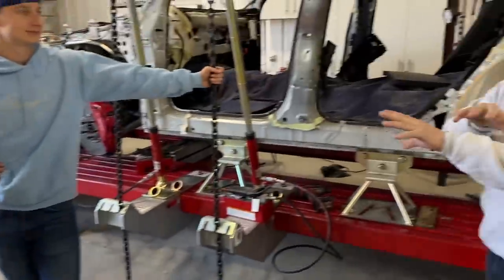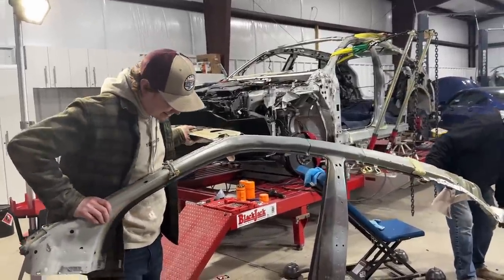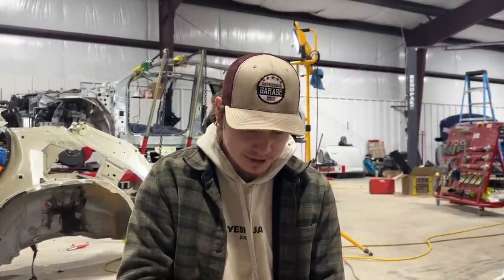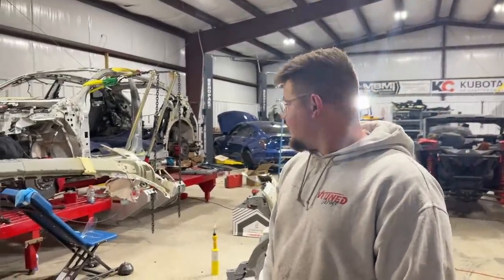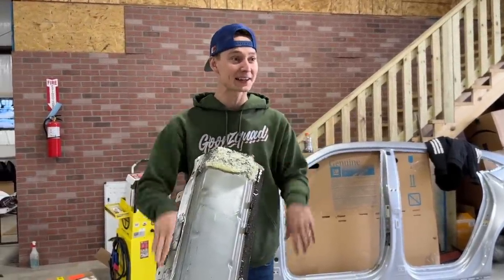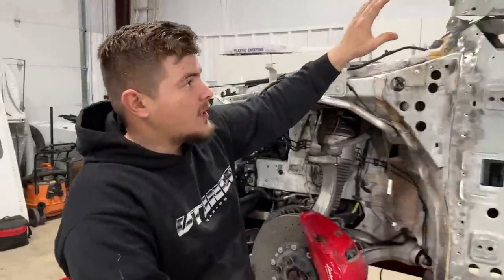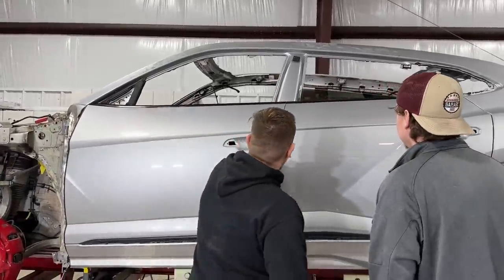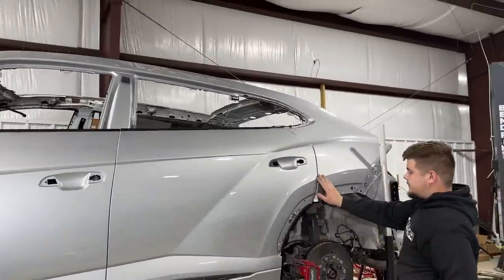Rebuilding A Wrecked Lamborghini Urus Part 11!!!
💯 Download Fishing Clash on your iOS/Android device for free Use my gift code GOONZQUAD to get an awesome reward for a total value of $20, and share your biggest catch in the pinned comment!

 Rossville,GA 30741

Shops that want to stock Dang Sauce or Dang BBQ Sauce for Christmas